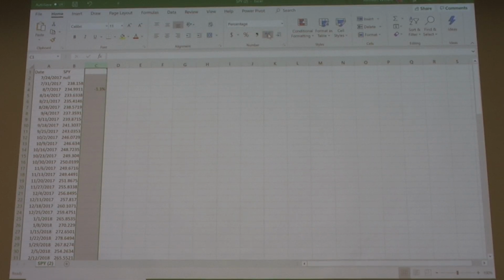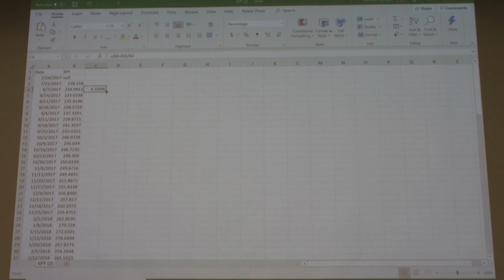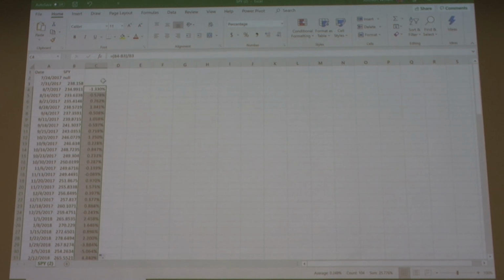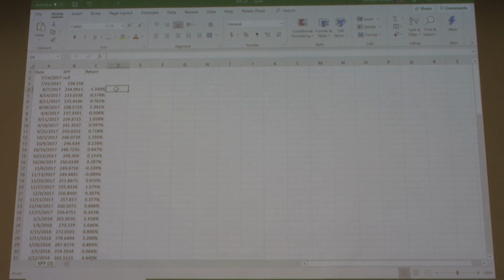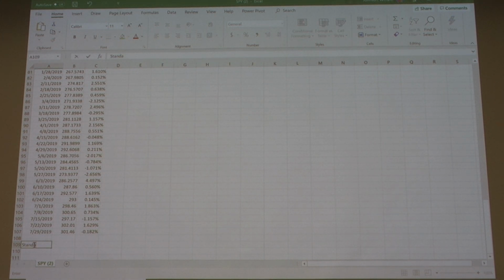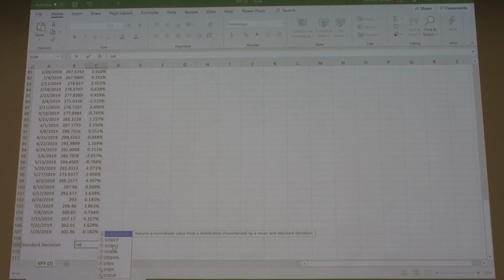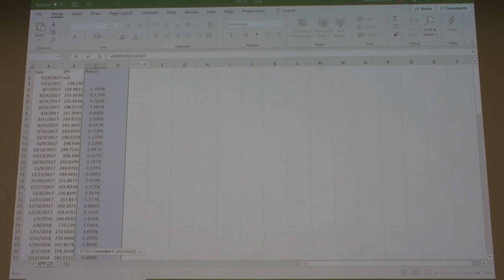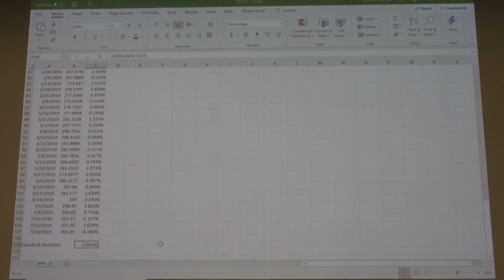How to calculate standard deviation with Excel